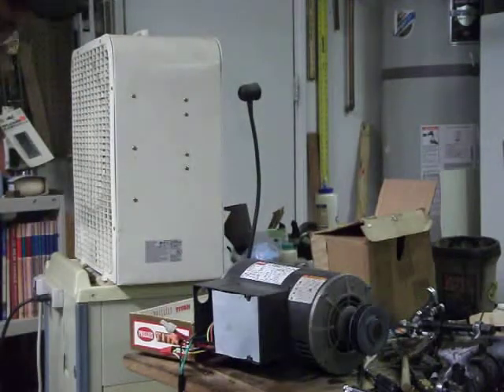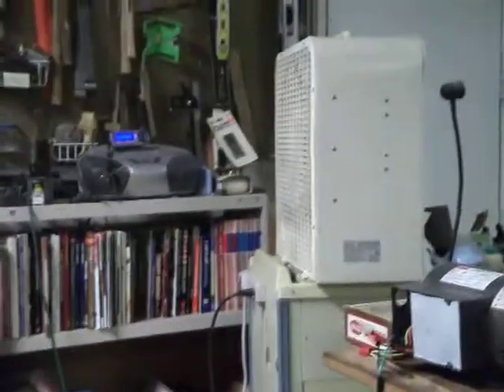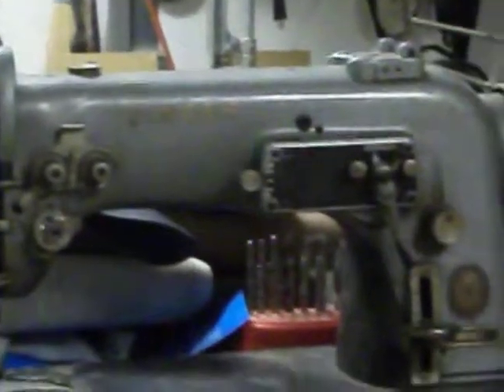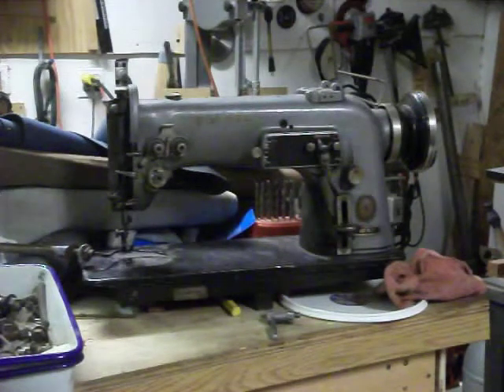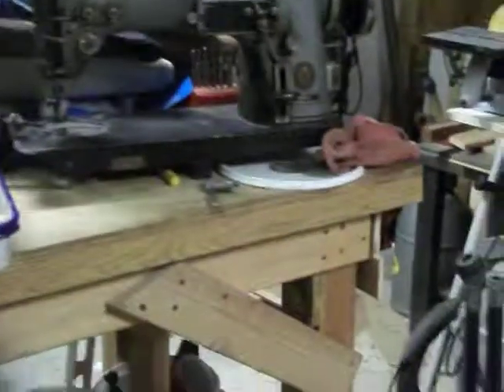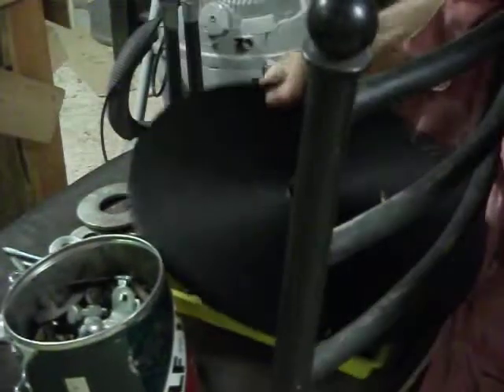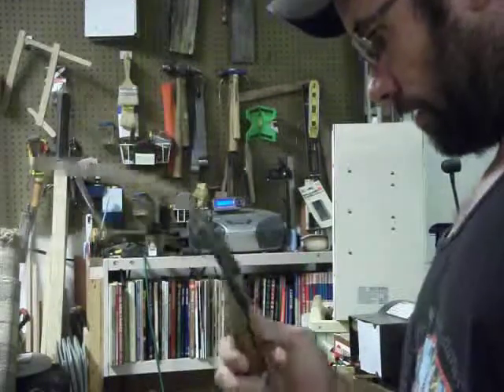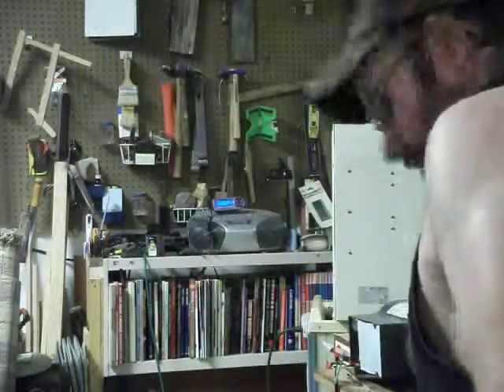labor day yard sale treasure finds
got some good deals I think